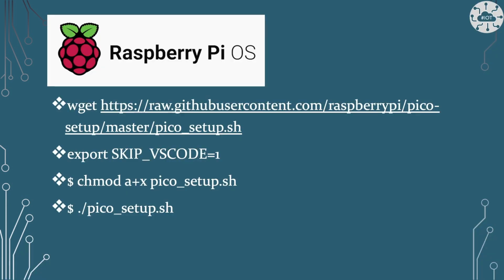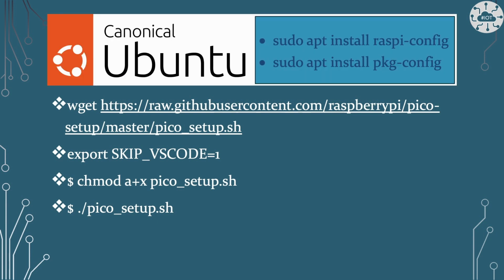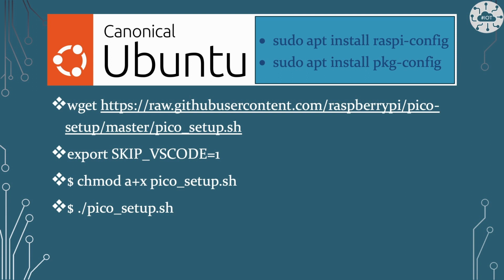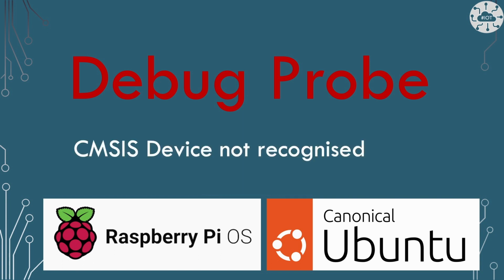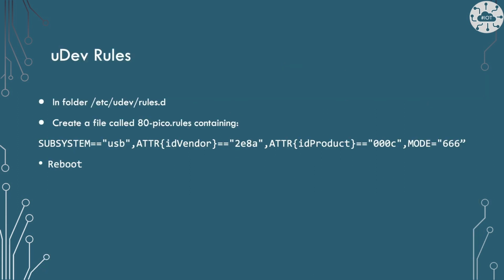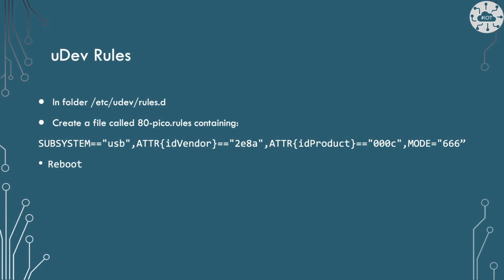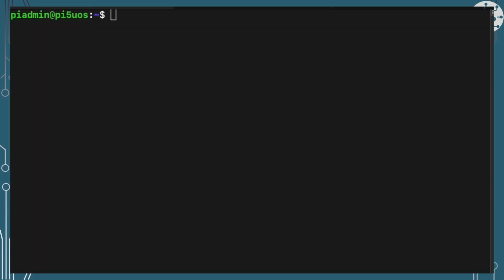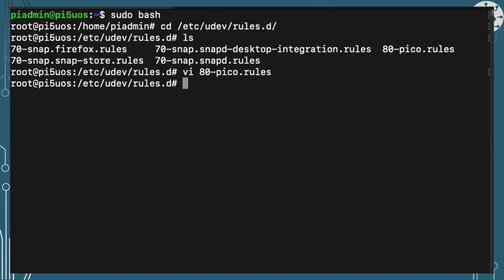Programming Pico from Raspberry PI 5 (RPI OS and Ubuntu)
I've had some reports of issues developing for the Pico from the Raspberry PI 5. Having finally got hold of RPI5 I investigate in this Video.

Setting up using the quick setup approach on Raspberry PI OS is straightforward. Ubuntu requires the installation of two prerequisite packages:  raspi-config and  pkg-config

I ran into no problems with the build process or bootsel flashing. SWD flashing via a Raspberry PI Debug probe fails through on both Raspberry PI OS and Ubutnu. This is due to a missing udev rule.  Create file /etc/udev/rules.d/80-pico.rules containing:
SUBSYSTEM=="usb",ATTR{idVendor}=="2e8a",ATTR{idProduct}=="000c",MODE="666”
and then reboot

If you are getting started into developing for the Pico then do check out my Introduction course over on Udemy